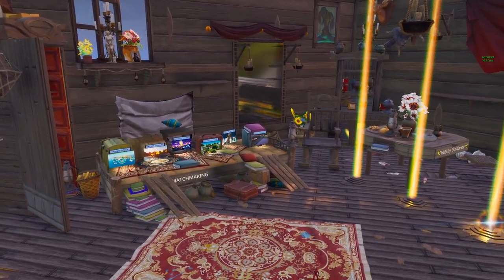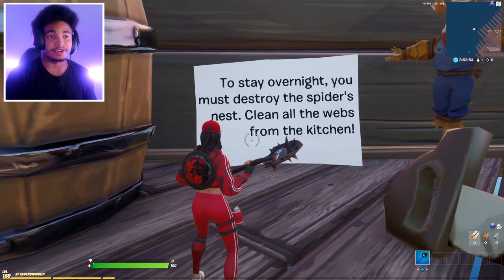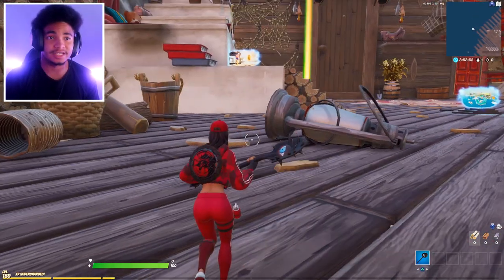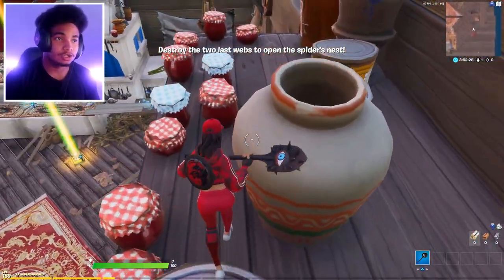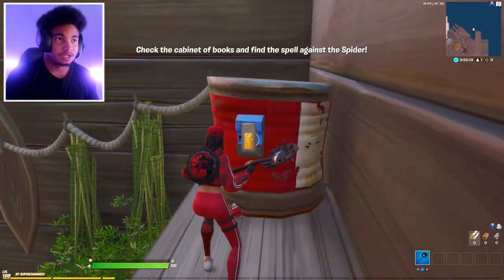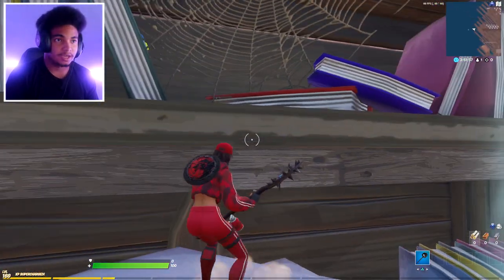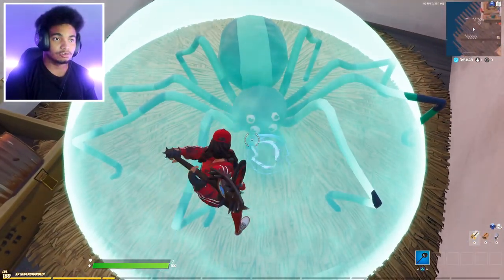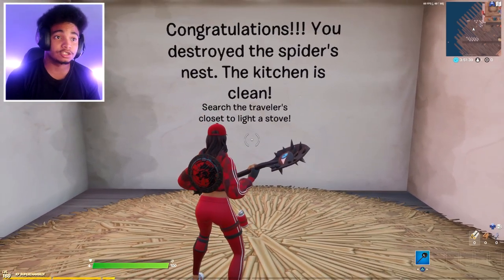How To Destroy The Spiders Nest | *NEW* Featured Hub (Fortnite Creative Hub) Secrets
● Use My Creator Code "ITZKIDFLY" In The Itemshop (AD)

● How was that video FaithArmy! If you enjoyed, make sure you land on that like button and remember "If you truly believe, you will succeed" R.W

🔶 Verse Of The Day 🔶Start children off on the way they should go, and even when they are old they will not turn from it.